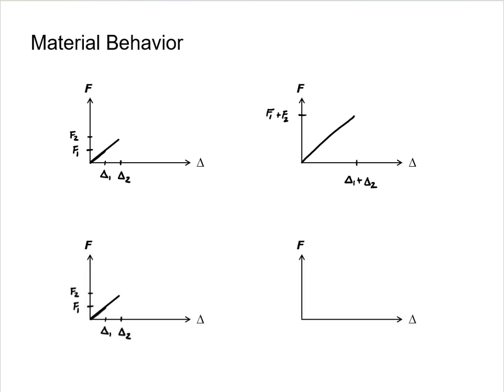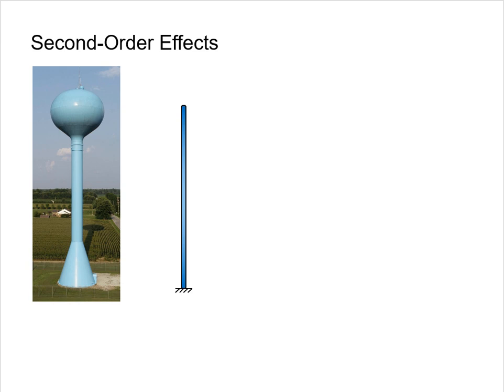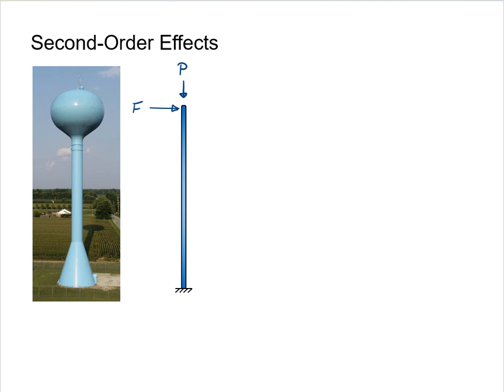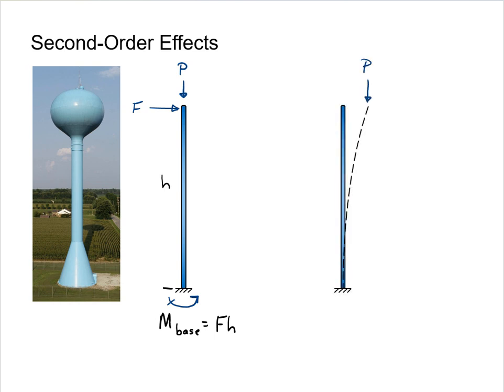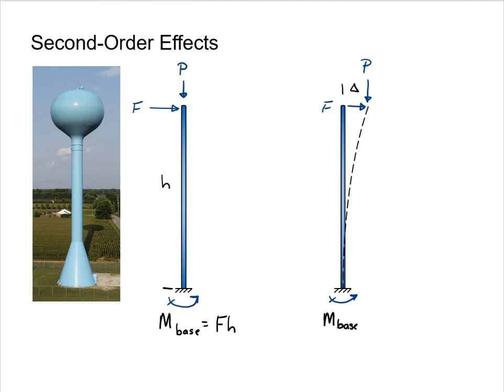Superposition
For a variety of reasons, we often want to analyze a structure considering one load at a time instead of all at once.  Under most conditions, we can add the individual results to get the result for the combination of loads.  That is called superposition.  Learn when that is valid and when it is not.

This video was created by Prof. Jim Hanson to accompany Structural Analysis: Skills for Practice available
Prof. Hanson is a faculty member at Rose-Hulman Institute of Technology